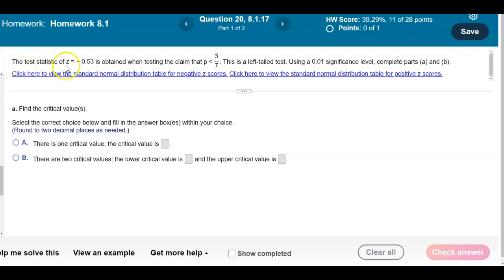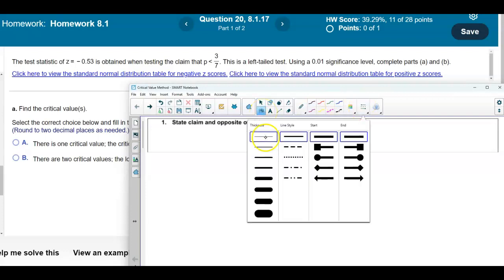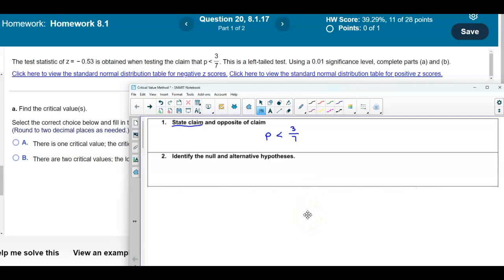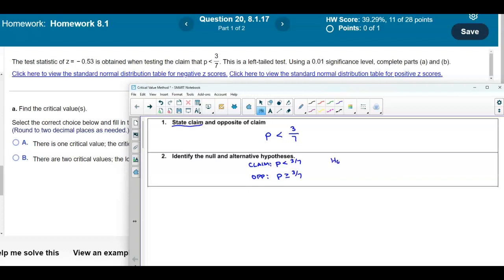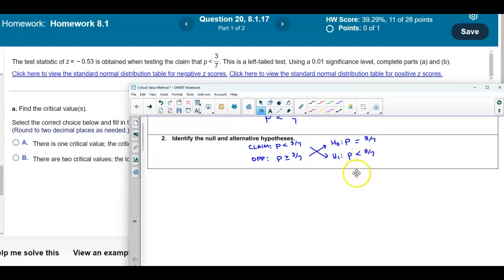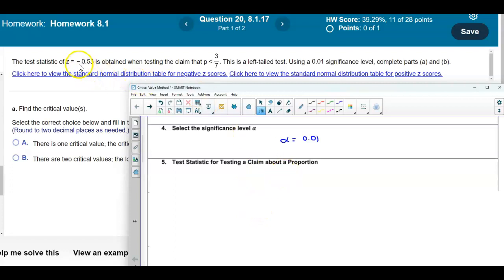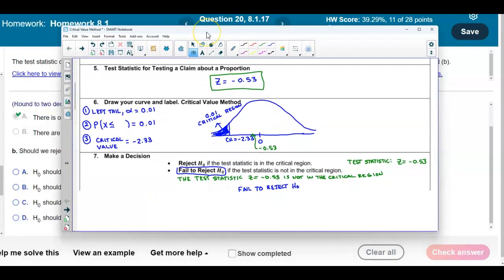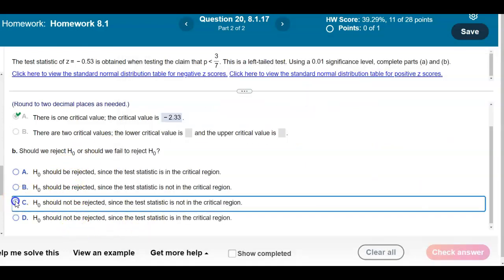Math 14 8.1.17 Find the critical​ value(s). Should we reject or fail to reject the null hypothesis​?